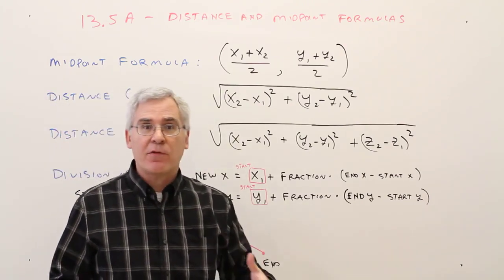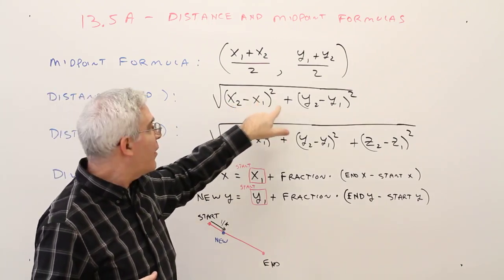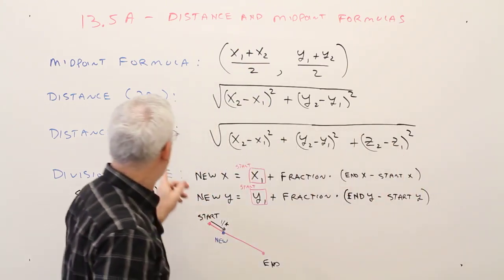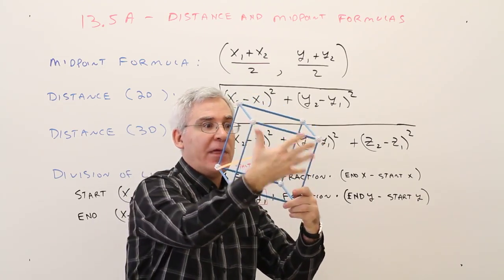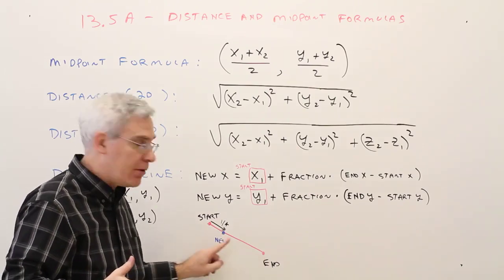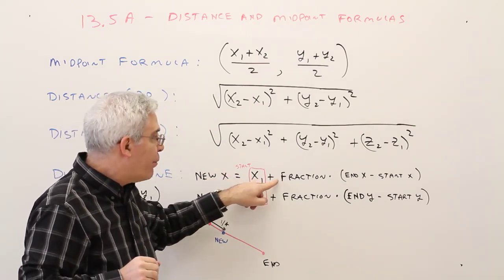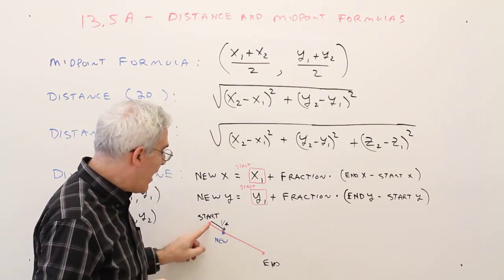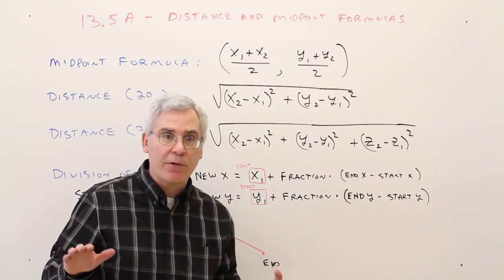13.5A--Distance and Midpoint Formulas